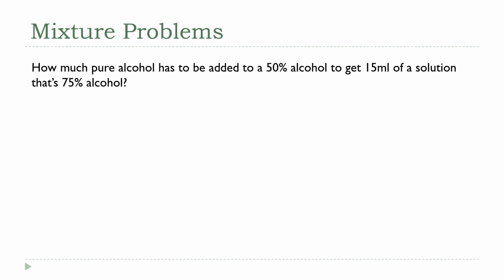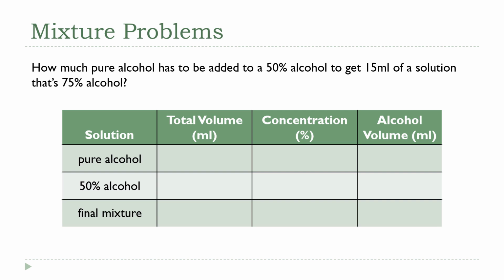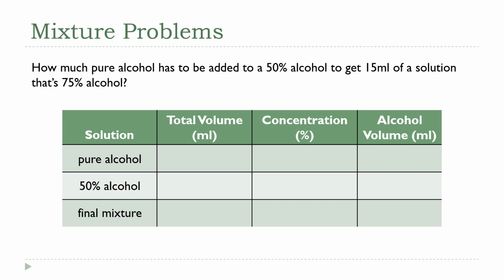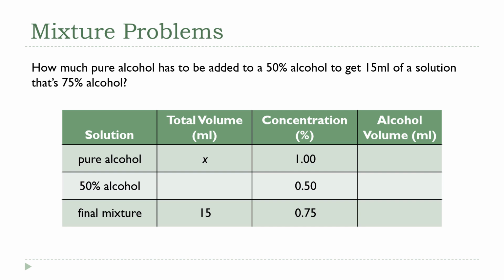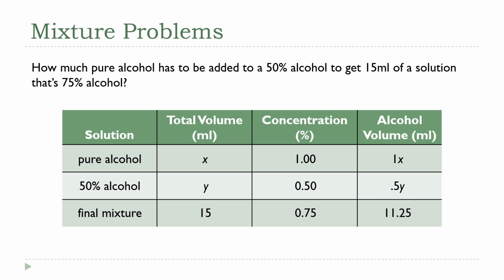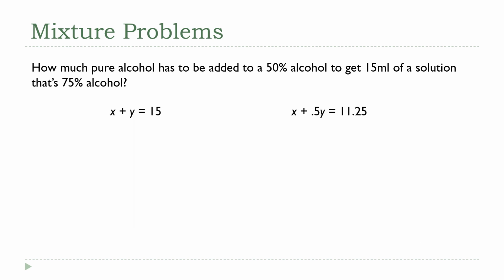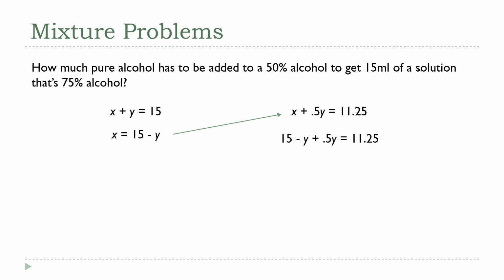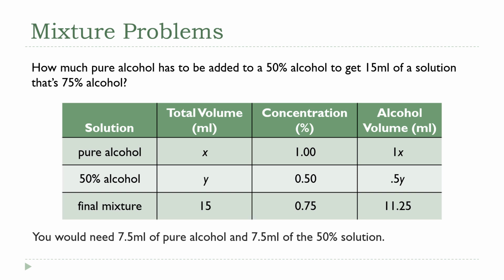Mixture Problems 1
In this example, we'll look at an example of a 'mixture problem' that comes up often in chemistry labs:  How to get a required concentration of a solution by mixing two standard concentrations.